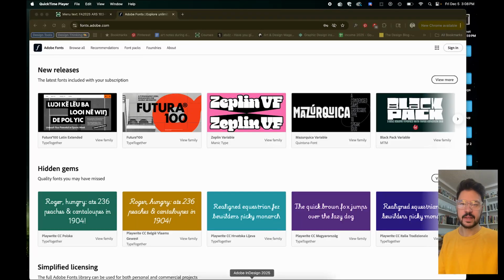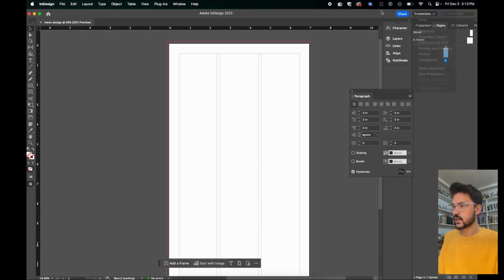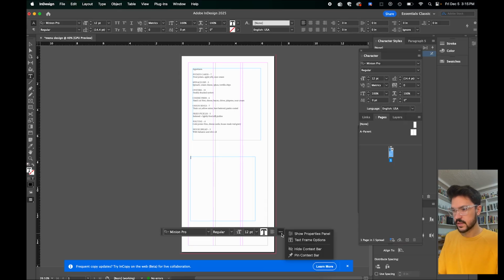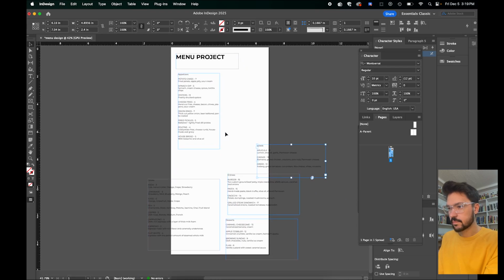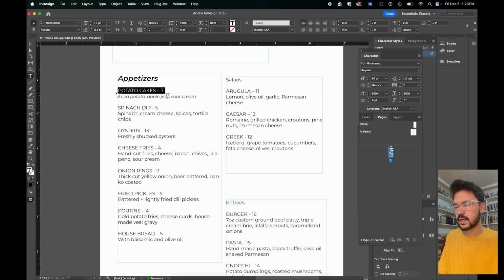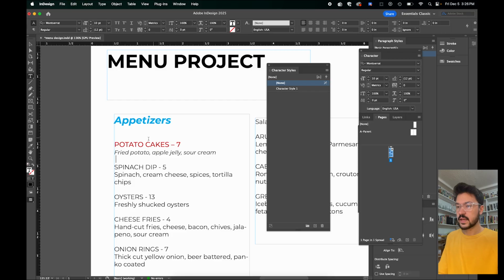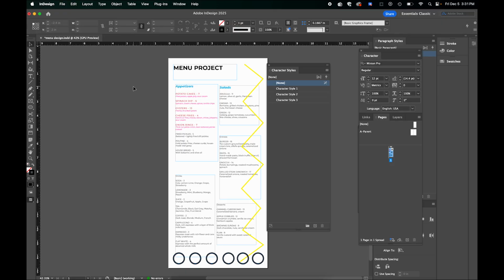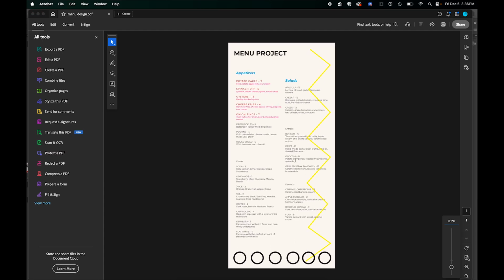How to design a menu using Adobe Indesign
This tutorial covers the absolute basics of Adobe Indesign from creating a new project, laying out text, using character styles, and exporting as a pdf.
Here is the sample menu text:
​​Appetizers​

​​POTATO CAKES – 7​
​​Fried potato, apple jelly, sour cream​

​​SPINACH DIP - 5​
​​Spinach, cream cheese, spices, tortilla chips​

​​OYSTERS - 13​
​​Freshly shucked oysters​

​​CHEESE FRIES - 4​
​​Hand-cut fries, cheese, bacon, chives, jalapeno, sour cream​

​​ONION RINGS - 7​
​​Thick cut yellow onion, beer battered, panko coated​

​​FRIED PICKLES - 5​
​​Battered + lightly fried dill pickles​

​​POUTINE – 4​
​​Gold potato fries, cheese curds, house-made veal gravy​

​​HOUSE BREAD – 5​
​​With balsamic and olive oil​

​​Salads​

​​ARUGULA – 11​
​​Lemon, olive oil, garlic, Parmesan cheese​

​​CAESAR – 13​
​​Romaine, grilled chicken, croutons, pine nuts, Parmesan cheese​

​​GREEK - 12​
​​Iceberg, grape tomatoes, cucumbers, feta cheese, olives, croutons​

​​Drinks​

​​SODA – 3​
​​Cola, Lemon-Lime, Orange, Grape, Strawberry​

​​LEMONADE – 3​
​​Strawberry, Mint, Blueberry, Mango, Peach​

​​JUICE – 2​
​​Orange, Grapefruit, Apple, Grape​

​​TEA – 2​
​​Chamomile, Black, Earl Grey, Matcha, Jasmine, Chai, Fruit blend​

​​COFFEE - 2​
​​Dark roast, Blonde, Medium, French​

​​CAPPUCCINO - 4​
​​Dark, rich espresso with a layer of thick milk foam​

​​ESPRESSO - 3​
​​Espresso roast with rich flavor and caramelly undertones​

​​FLAT WHITE – 4​
​​Espresso with the perfect amount of steamed whole milk​

​​Entrees​

​​BURGER - 16​
​​7oz custom ground beef patty, triple cream brie, alfalfa sprouts, caramelized onions​

​​PASTA - 15​
​​Hand-made pasta, black truffle, olive oil, shaved Parmesan​

​​GNOCCHI – 14​
​​Potato dumplings, roasted mushrooms, spinach​

​​GRILLED STEAK SANDWICH - 17​
​​Caramelized onions, roasted tomatoes, horseradish​

​​Desserts​

​​CARAMEL CHEESECAKE - 13​
​​Caramelized banana, cream  ​

​​APPLE COBBLER - 12​
​​Cinnamon crumble, vanilla ice cream, heirloom apples​

​​BROWNIE SUNDAE - 9​
​​Dark chocolate, nuts, vanilla ice cream​

​​FLAN - 8​
​​Vanilla custard with sweet caramel sauce​